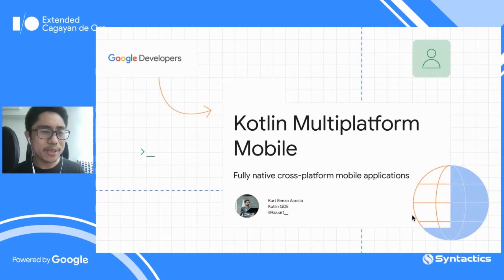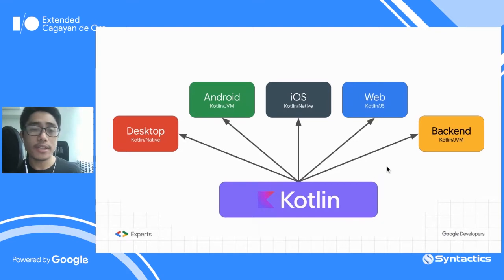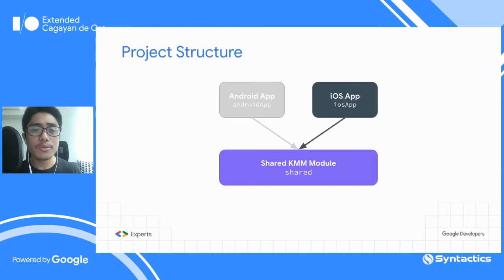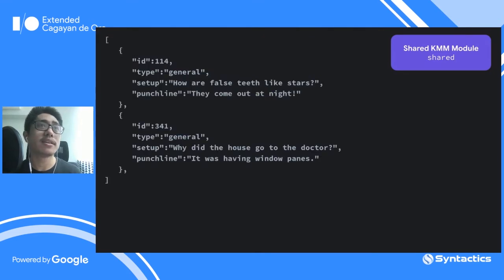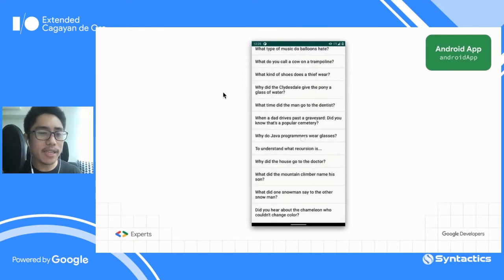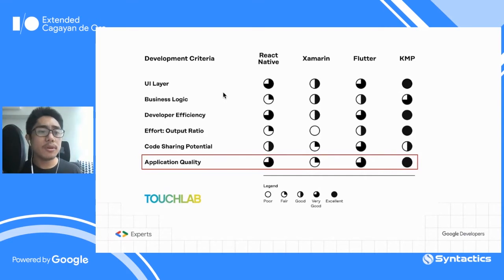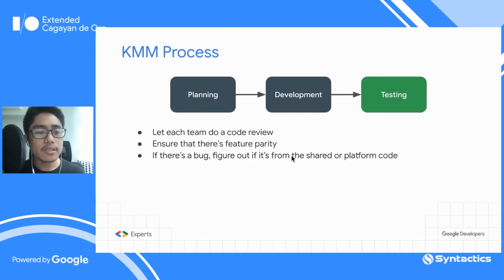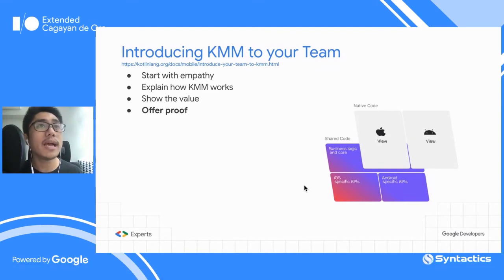Kotlin Multiplatform Mobile by Kurt Renzo Acosta | GoogleIOExtended21 CDO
Write Kotlin code once and use it to build fully native mobile applications!

About the speaker: Kurt is the Director of Mobile Engineering for Plentina, a startup that aims to provide financial services in emerging markets. He specializes in Android Development and has been making Android apps since 2016. He is also a Google Developer Expert for Kotlin and from time to time, he shares his knowledge, experiences, and learnings on mobile development through workshops, speaking at events, and writing articles.